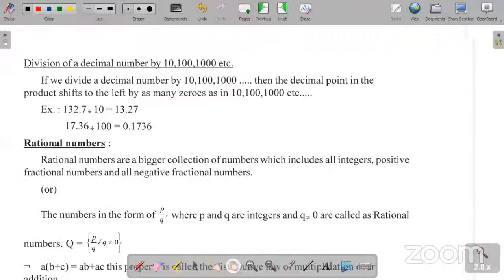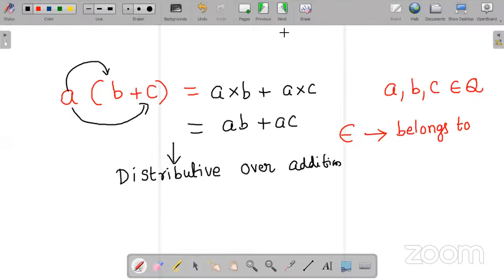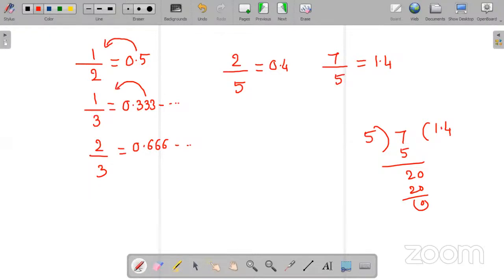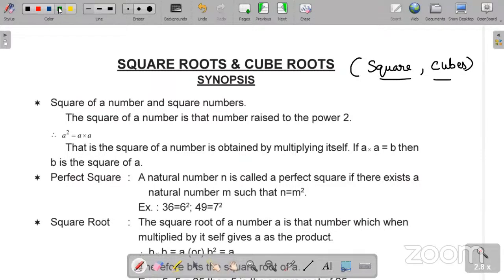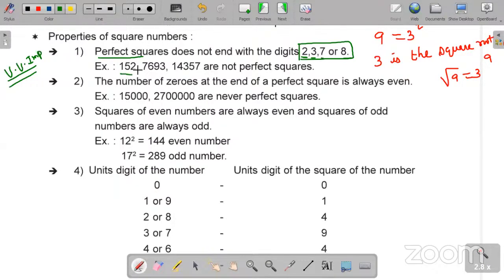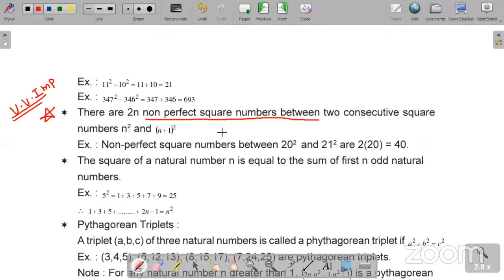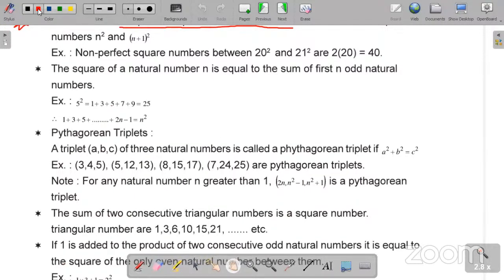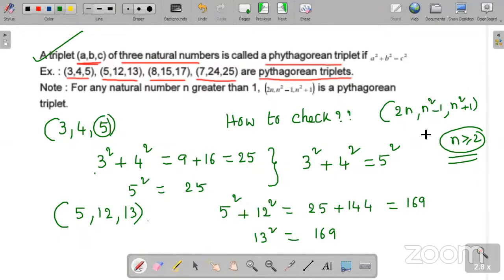Akshara NMMS 2023 || Maths